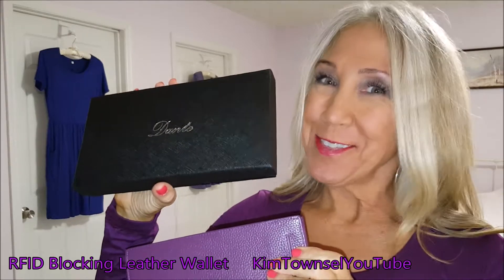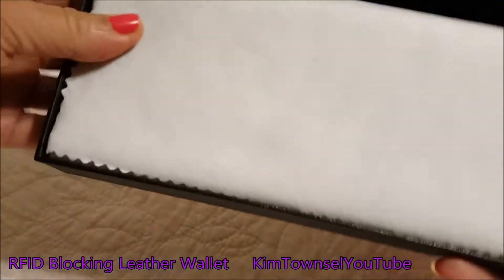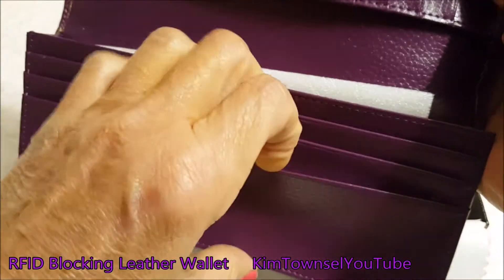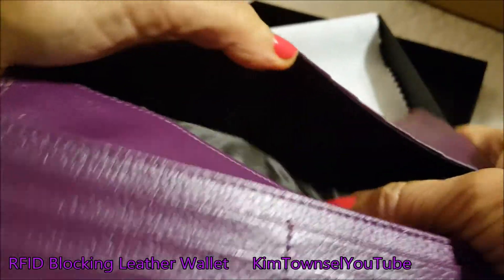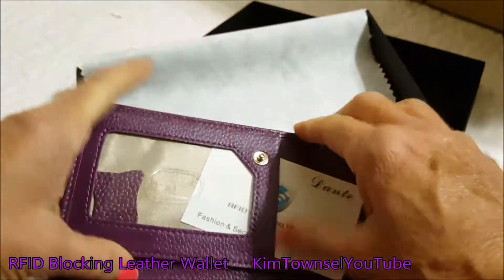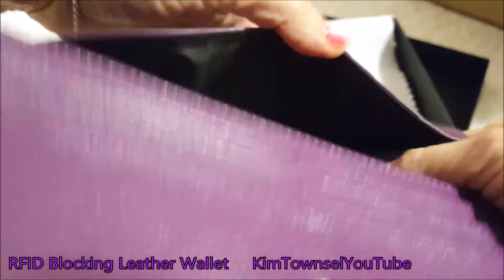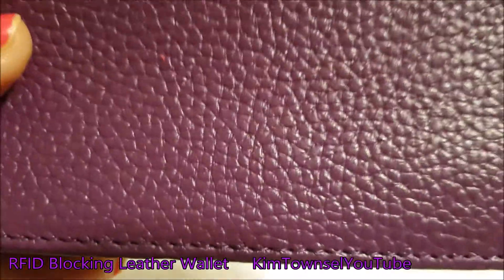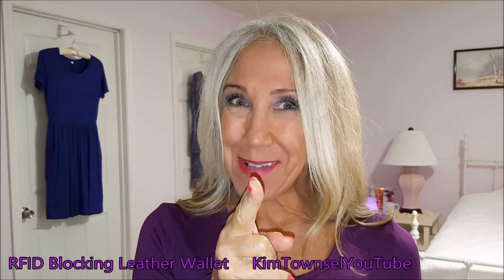Laverni RFID Blocking Leather Wallet | KimTownselYouTube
Looking for a leather slim wallet or billfold for women? I found one in purple leather that is skinny enough to slip in and out of my purse yet hold everything that I need.

Lavemi RFID Blocking Ultra Slim Real Leather Credit Card Holder Clutch Wallets for Women

Lavemi RFID Blocking Trifold Leather Checkbook Clutch Wallet for Women

Women RFID Blocking Wallet Leather Zip Around Phone Clutch Large Travel Purse Wristlet

Lavemi RFID Blocking Small Compact Mini Bifold Credit Card Holder Leather Pocket Wallets for Women